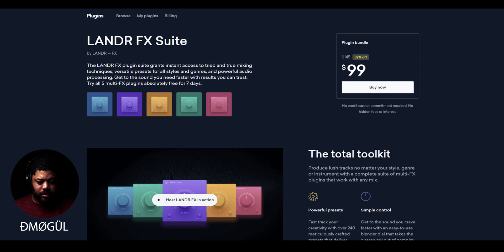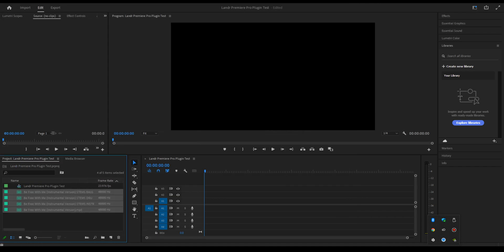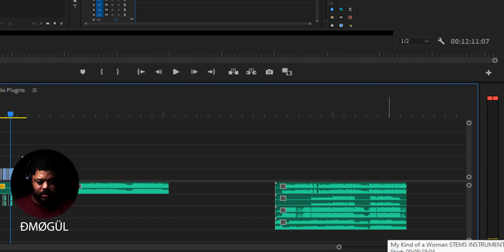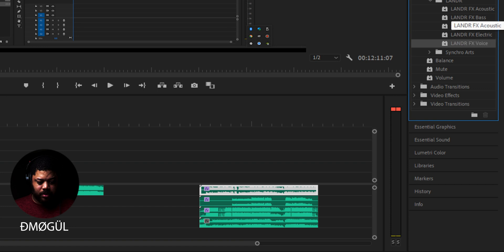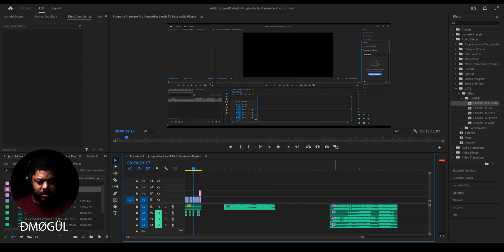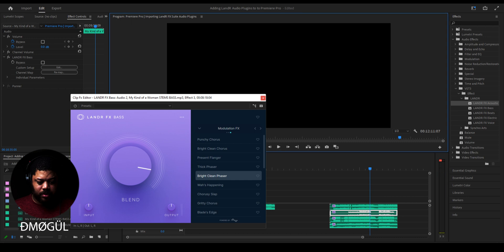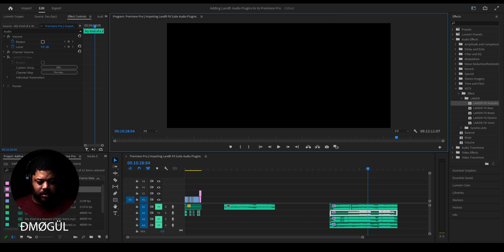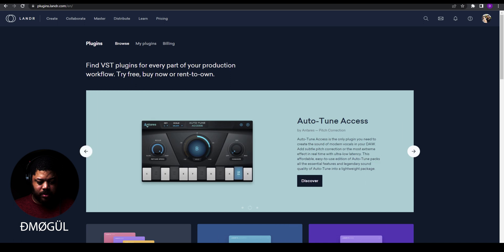Premiere Pro | Importing LANDR FX Suite Audio Plugins | For Video Editors Editing Audio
Tascam CA-XLRd2-C Microphone Adapter for Canon R3, R7 and R5c
GoPro Hero 11

If you are Local to Atlanta, Dallas or Washington DC

if you are in Canada and looking for a place to buy gear

ThinOptics - If you are needing affordable glasses and frames